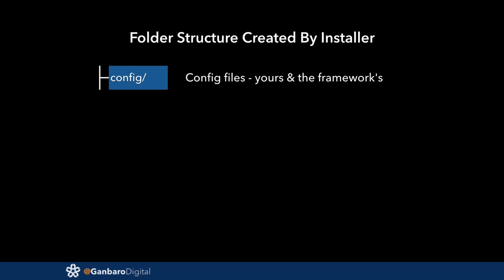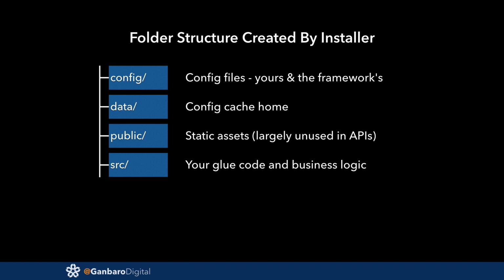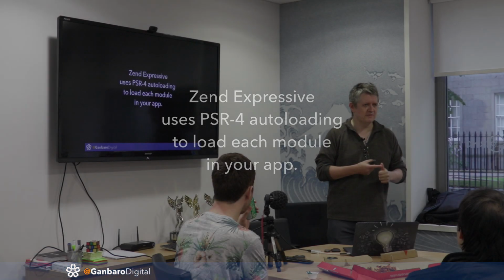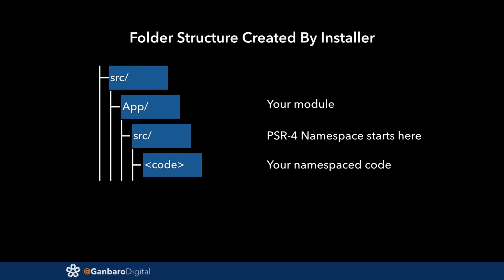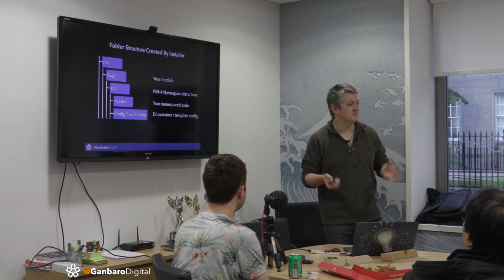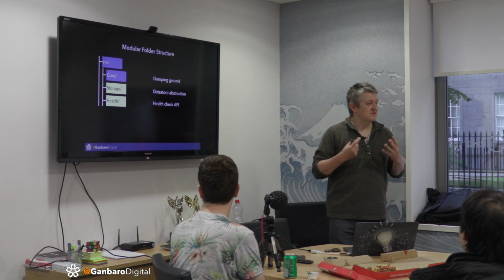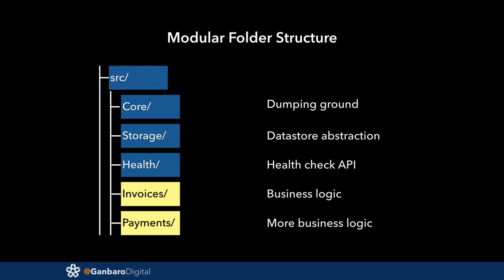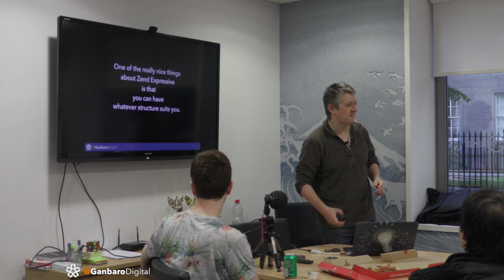Zend Expressive Part 4 - Organising Your Code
Whether it's micro-service architectures, single-page web apps in React or Angular, or simply providing data-and-functionality-as-a-service, API development is firmly a thing today. There's plenty of advice out there about designing APIs - but how do you turn it into working, shippable code?

In this talk, Stuart will introduce you to his framework of choice for API development - Zend Expressive. He'll explain why he's gone with it, how to get started, and how to organise your code to get the best out of it. He'll also cover the essential elements that are missing (authentication, logging, metrics, validation, error handling, rate limiting), and finish by looking at how to go about testing your finished API.

Part 1: Introduction
Part 2: Why Zend Expressive
Part 3: Getting Started
Part 4: Organising Your Code
Part 5: Essential Elements
Part 6: Testing Your API

Presented at Aberdeen PHP, 1st August, 2018.